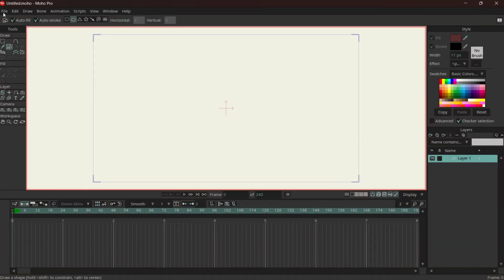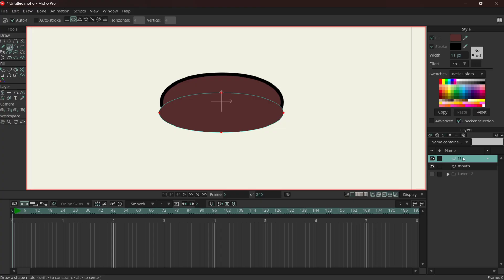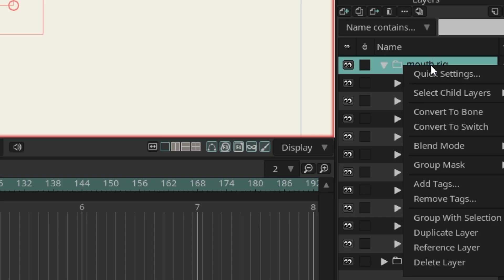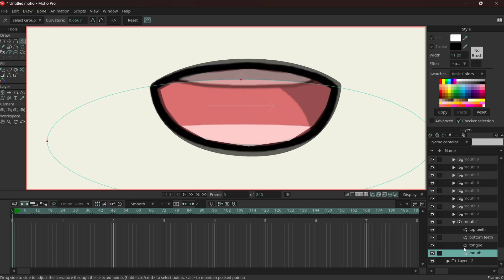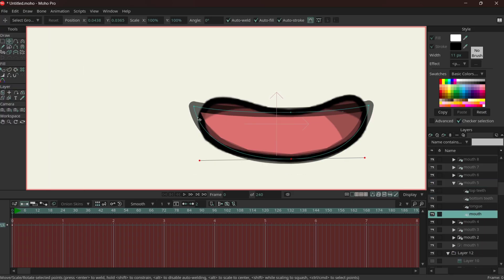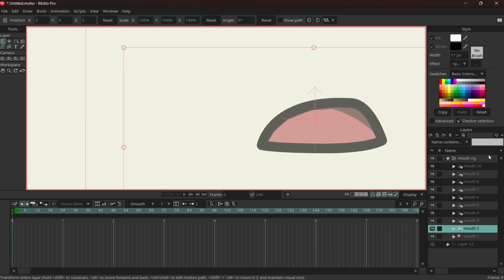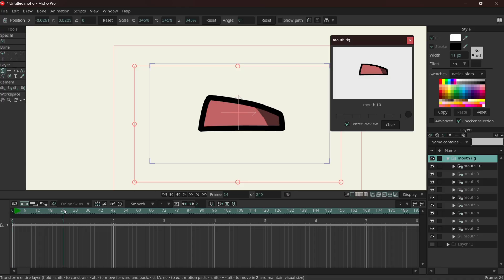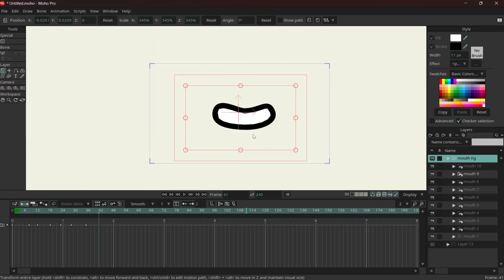How To Animate on Moho Pro | Mouth Rigging | Gacha Life 2 | Tutorial [PART 4]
In today's video, I'm going to teach you how to animate like RosyClozy!
..or how to animate on Moho Pro more like..

This is part 4 of the Moho Pro tutorial series.

If you haven't seen part 1, 2 and 3 I suggest you do so, otherwise none of this will make sense.

Shout out to @BibiChannel10 and @GERMANYball-ii9yj.

This video teaches you how to make a mouth rig on Moho Pro. Anything else will be covered in future videos.

✨Fun Fact✨
My mom and sister were talking a lot in the background of the video so I had to salvage whatever I could that included me giving directions for the tutorial.

🌺 APPS USED 🌺
Moho Pro
CapCut
Alight Motion
ibisPaint X

howtoanimategachainmohopro
howtoanimategachaonmoho
mohopro
howtousemoho
mohoanimation
mohogacha
mohotutorial
mohoprotutorial
mohocharacterrigging